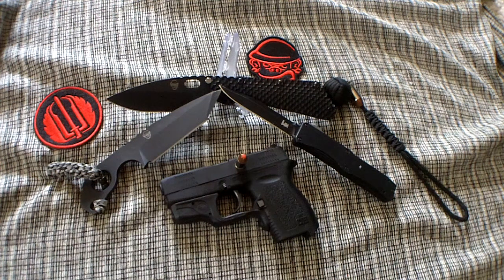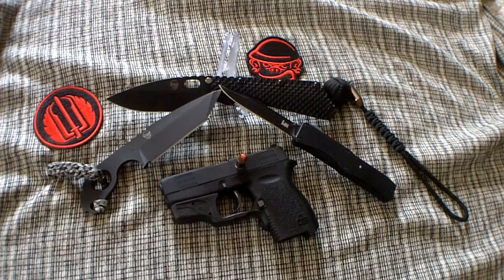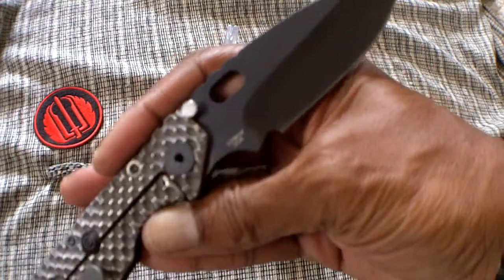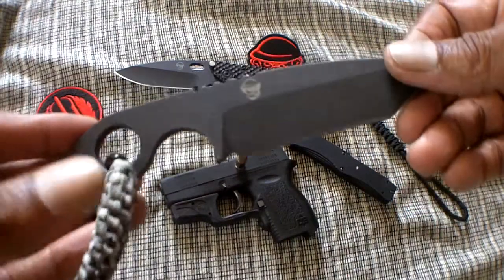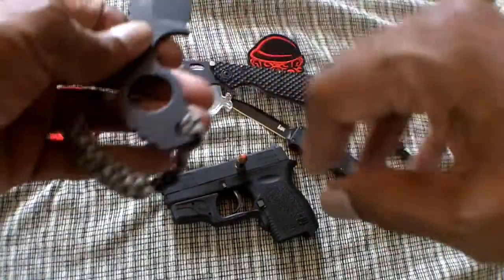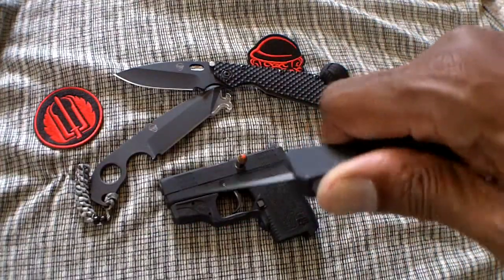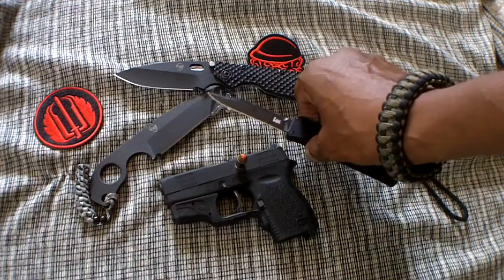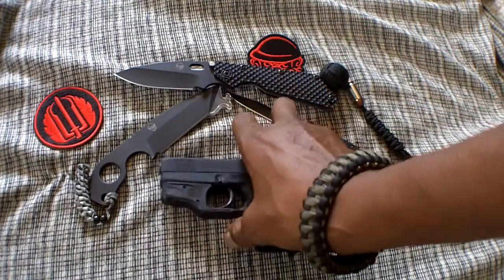Tag Response jester0916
Tag response to jester0916 for today's EDC request.